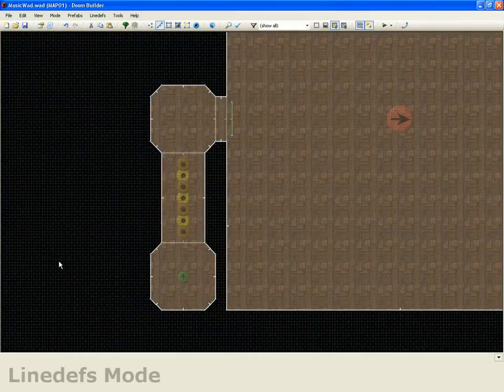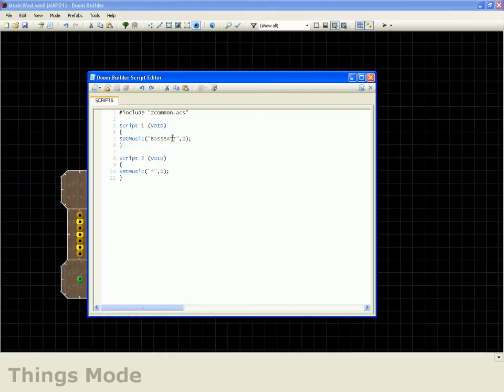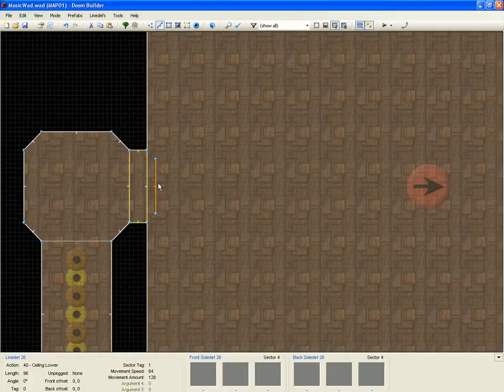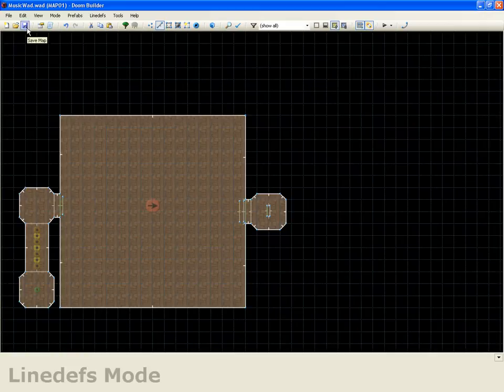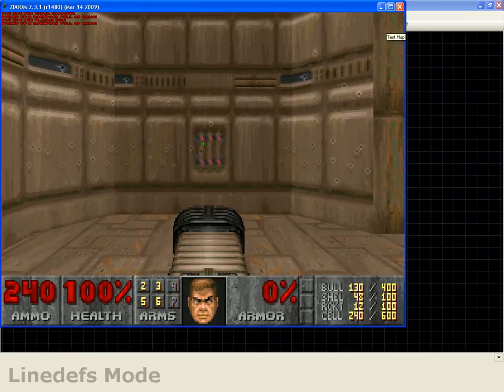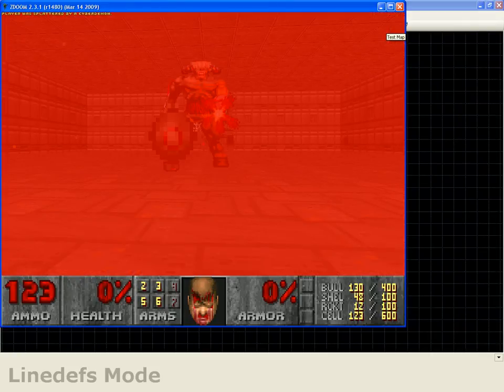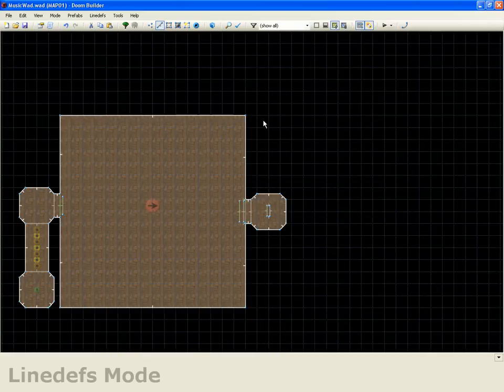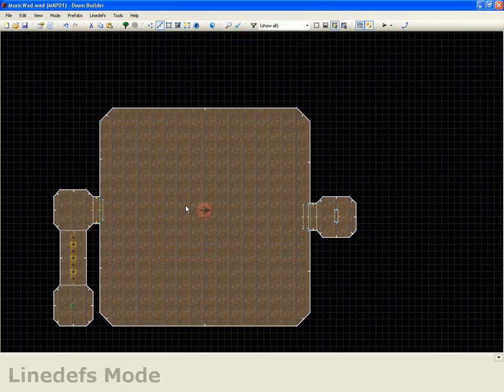Doom Builder Tutorials - Custom Music Via Linedef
In this tutorial I'm showing you how to trigger custom music on/off using a linedef and some simple ACS, the script is below:

include "zcommon.acs"

Also, I apologize that the music in the BG sounds very choppy, camtasia doesn't seem to like multiple audio sources, but you can still hear that the music changed :P